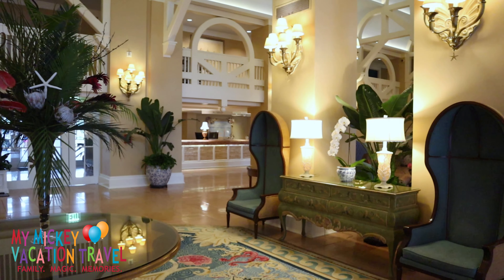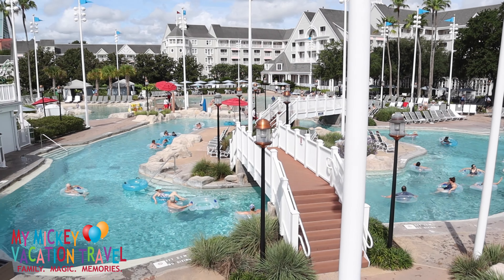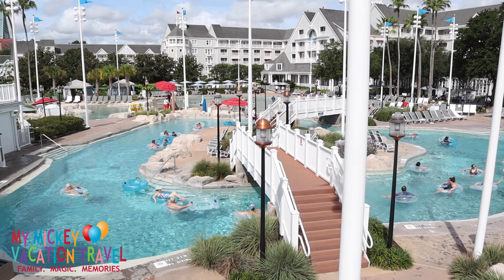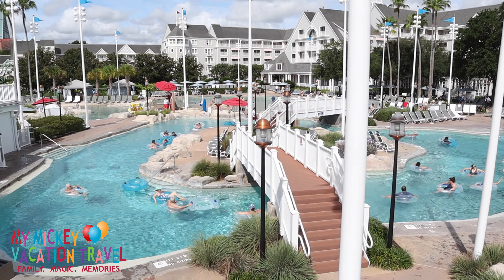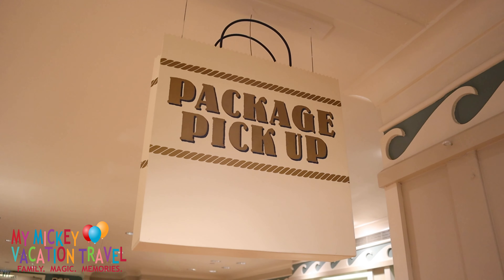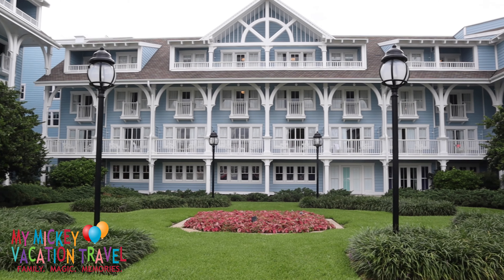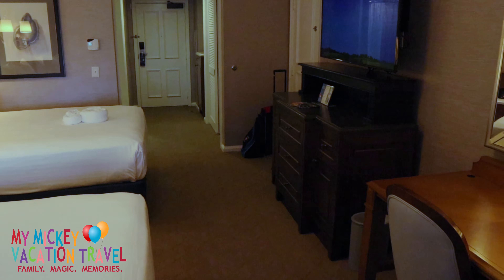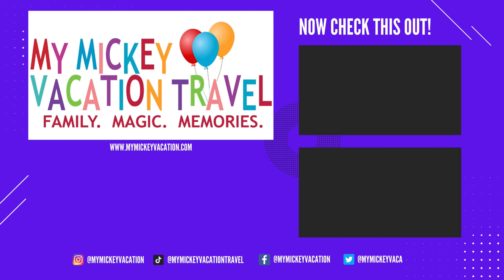Disney's Beach Club Resort Tour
Discover the casual elegance of this charming, New England-style Resort hotel. Savor exquisite dining, and explore the pools, lagoons and spas of Stormalong Bay.

Are you ready to get started on the magic? Request a quote for your next vacation!

Are you planning a magical vacation? Join our Facebook group! Here, you can come with your general trip planning questions about your upcoming Disney vacation. We know that planning a Walt Disney World vacation can be stressful and overwhelming. As your Dream Designer, we will listen to your hopes, desires, and dreams for your vacation, and create a vacation plan that will give you memories that will last a lifetime.